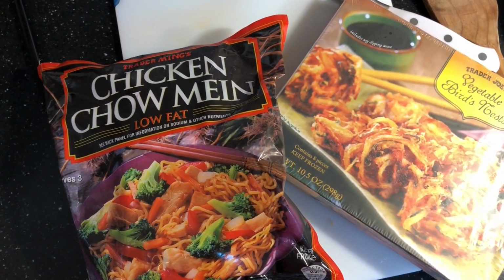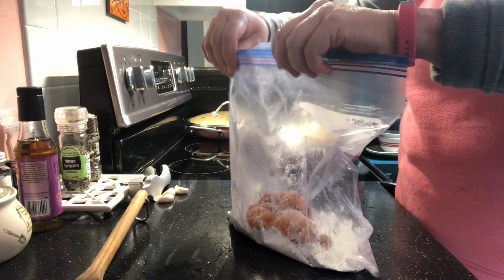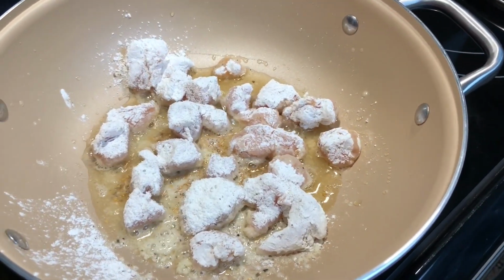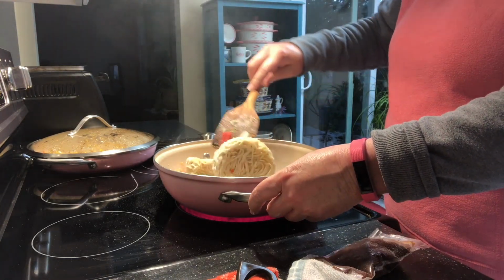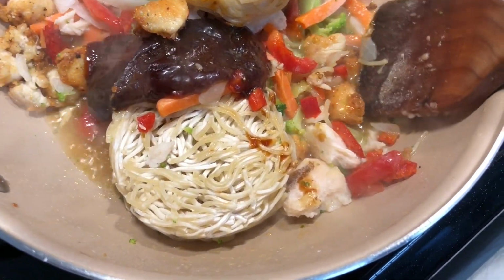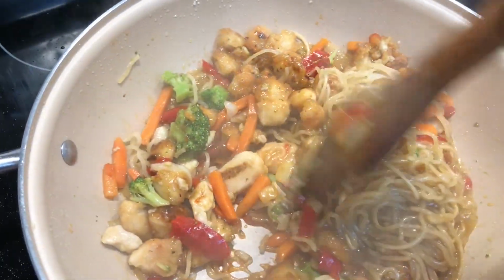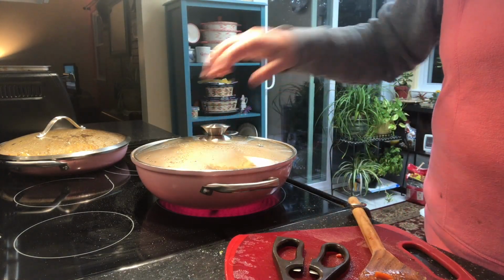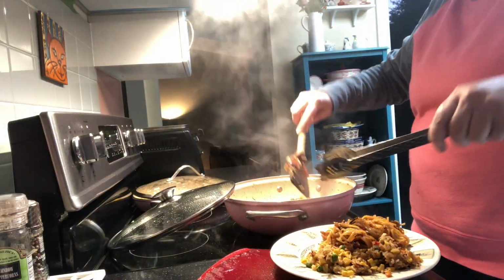🍜 Easy Chicken Chow Mein | Chinese Chow Mein Recipe 🍜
Looking for an easy Chicken Chow Mein recipe? I love Chinese style food, and this Chow Mein recipe is the easiest way I know to make it at home. It starts with using the Trader Joe frozen dinner, but I'm going to show you how to make a few additions that make it so much better.

I always add some of my own fresh ingredients to a frozen dinner, and this one is no different. I added my own chicken and red peppers along with extra veggie stock to make a delicious, savory Chinese dinner at home. It's delicious!

Hi, I'm Patty and my channel is  devoted to knitting, yarn crafts, cooking and gardening. I love to share tutorials for knitting stitches and embellishments as well as a podcast series with bunches of knitting and personal information about living a handmade lifestyle. If you enjoy knitting, crafts, gardening and cooking, this is your channel!

I love to share information on making simple recipes and how to get started with plants and gardening.  My favorite kitchen appliances are the Instant Pot and the Air Fryer! I also bake a LOT. It's fun over here, and I hope you will join in! Think of me as an updated and fun Home Ec teacher.  Home Ec and art were my favorite classes when I was a girl, and they are still my favorite things to do!

asian home cooking